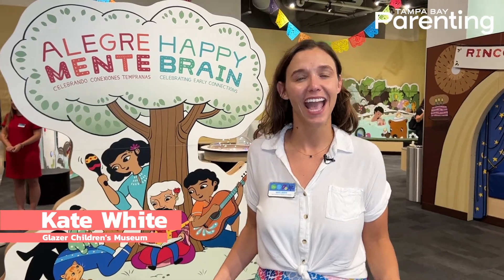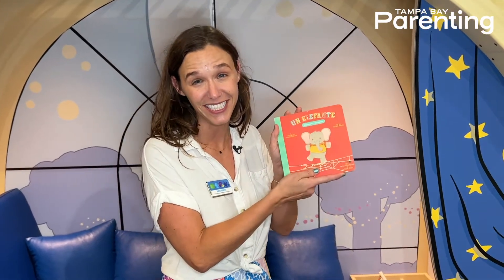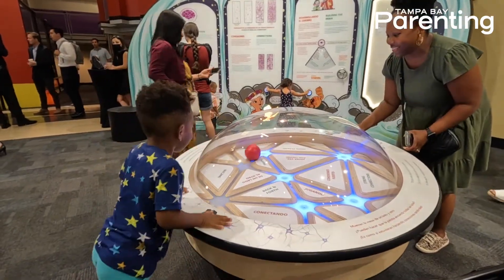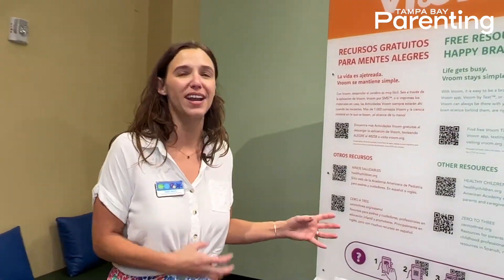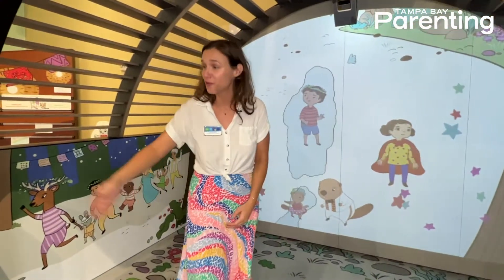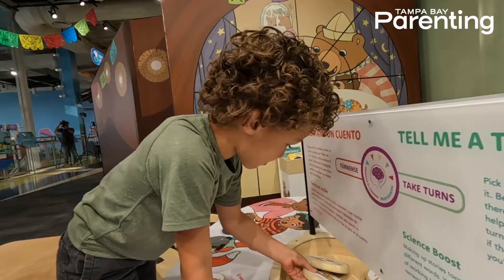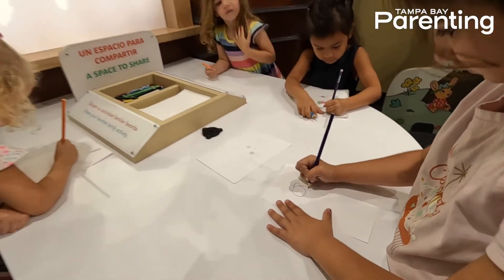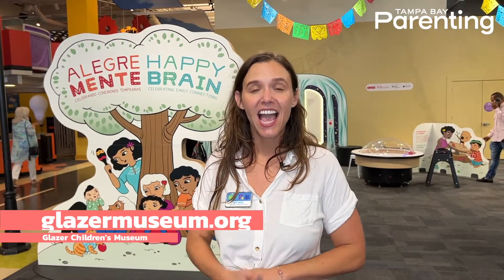Explore AlegreMENTE | Happy Brain at Glazer Children's Museum in Tampa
Join us as Kate White of Glazer Children's Museum walks us through their newest exhibit, AlegreMENTE | Happy Brain! You'll find this fun and interactive bilingual exhibit on the second floor of the museum through January 1, 2023.